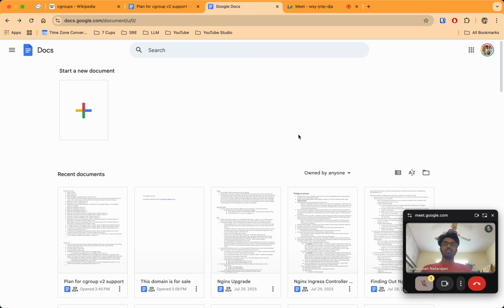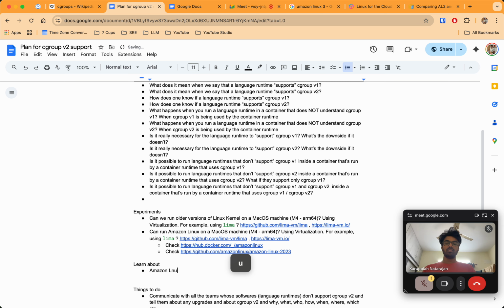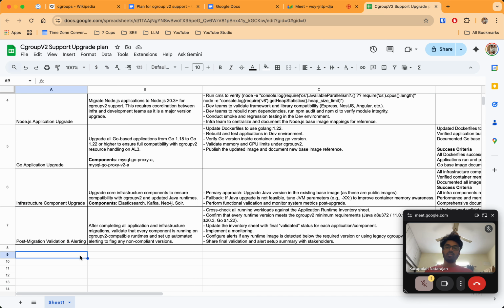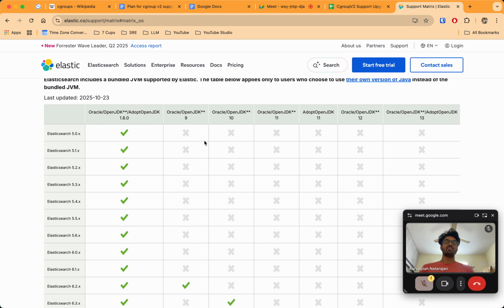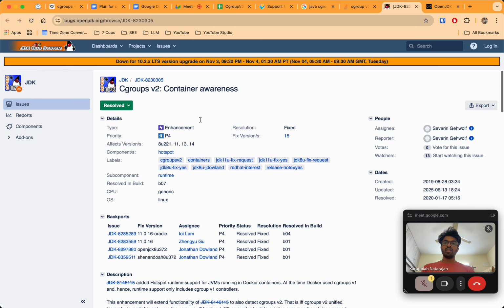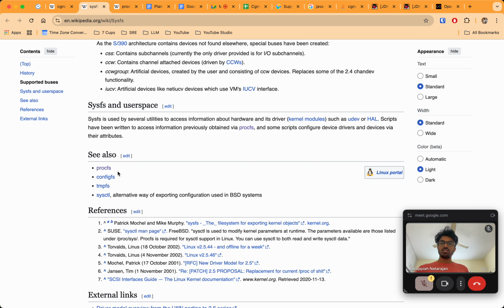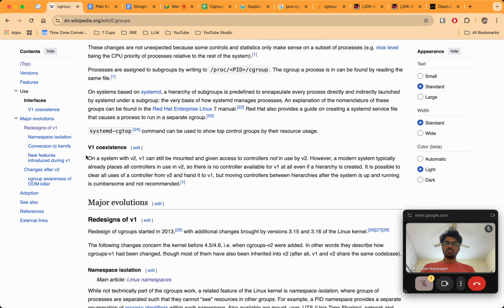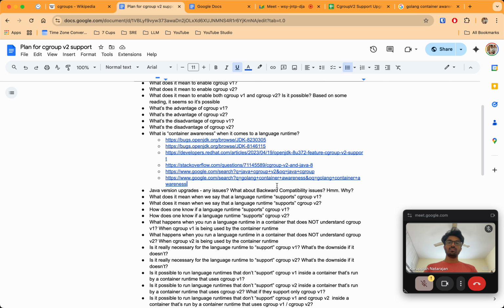Control Groups v2 (cgroups v2)